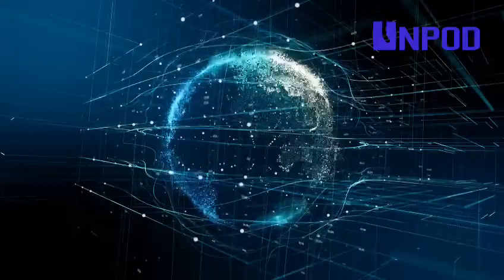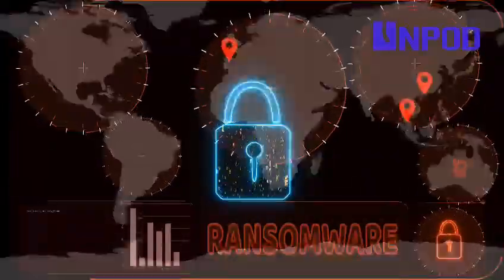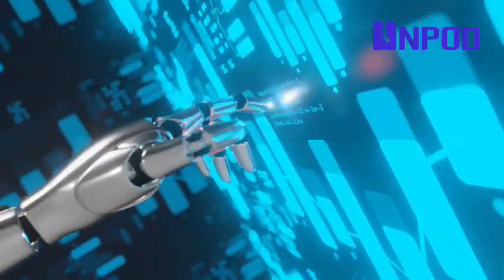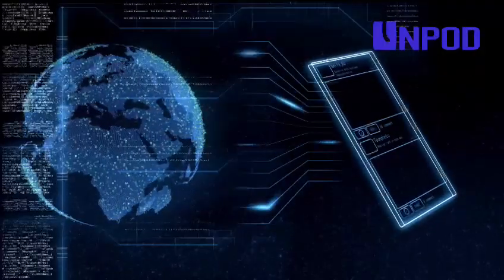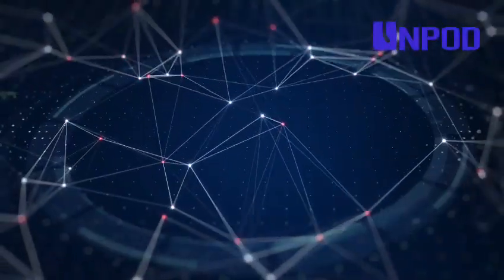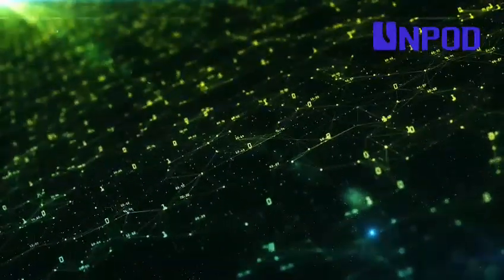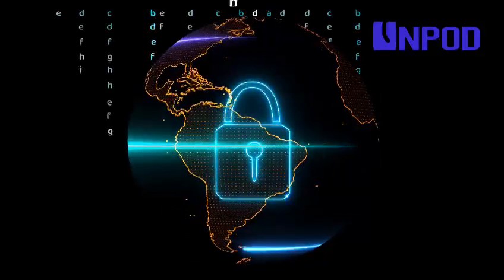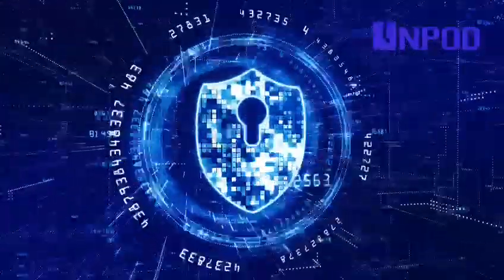AI and Cyber Security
In today's digital age, where data is the new gold, the importance of cybersecurity cannot be overstated. With the rise of cyber threats, protecting sensitive information has become more critical than ever. This is where Artificial Intelligence, or AI, steps in as a game-changer in the world of cybersecurity.

AI is revolutionizing the way we defend against cyberattacks. Traditional security measures often struggle to keep up with the sheer volume and sophistication of modern threats. AI, however, can analyze vast amounts of data in real time, detecting patterns and anomalies that could indicate a security breach. It can identify and respond to threats faster than any human could, reducing the window of opportunity for attackers.

One of the key ways AI enhances cybersecurity is through machine learning, where systems learn from past data to predict and prevent future attacks. For instance, AI can identify unusual login patterns or flag phishing attempts, helping to stop cybercriminals in their tracks. It can also automate routine tasks, such as patching vulnerabilities and updating security protocols, freeing up human experts to focus on more complex issues.

Moreover, AI is constantly evolving, learning from new threats as they emerge. This makes it an invaluable tool in the fight against cybercrime. However, it's important to remember that while AI can significantly bolster our defenses, it is not a silver bullet. Human oversight and expertise are still crucial to ensure that AI-driven security measures are effective and ethical.

As we continue to navigate the digital landscape, the partnership between AI and cybersecurity will be essential in safeguarding our data and maintaining trust in the digital world.